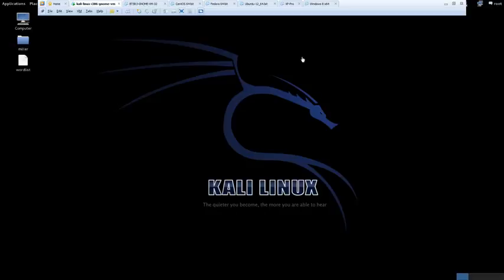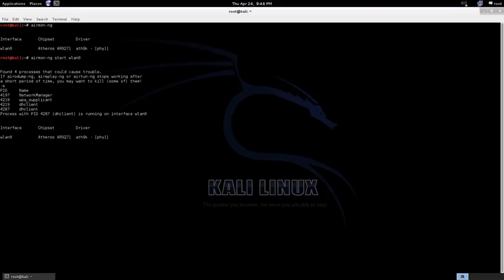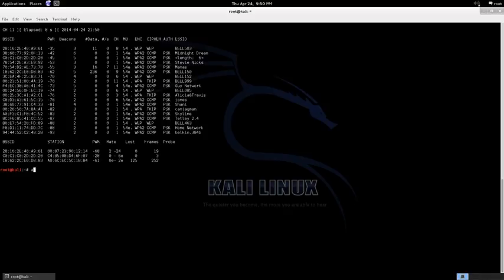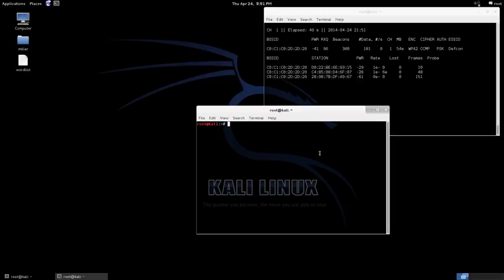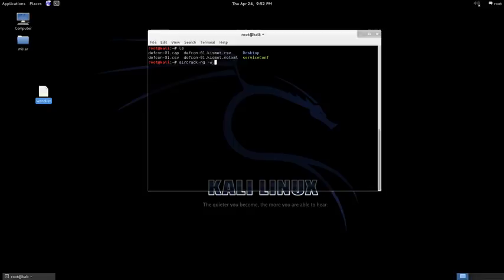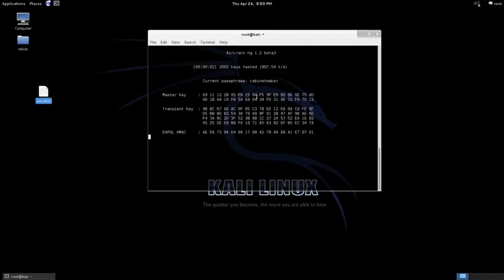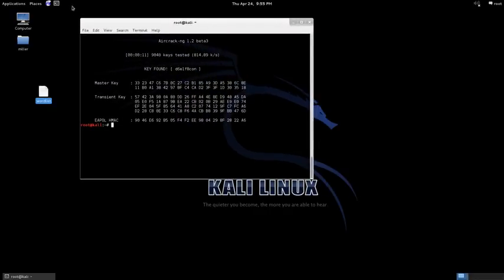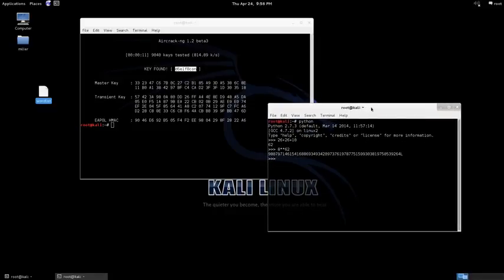Cracking WPA WPA2 with Kali Linux verbal step by step guide 1